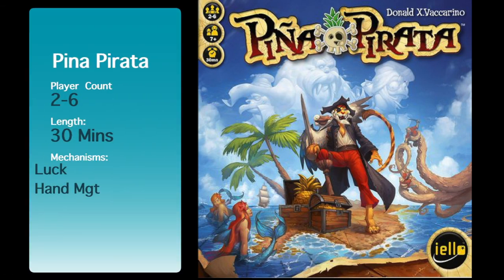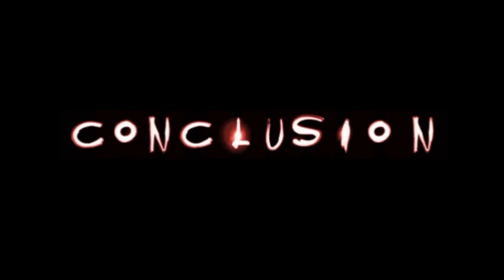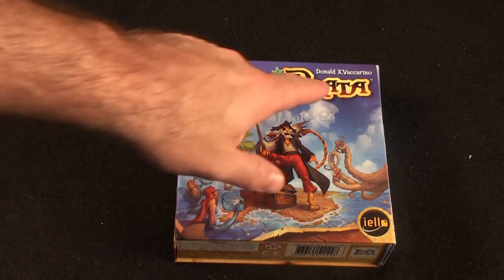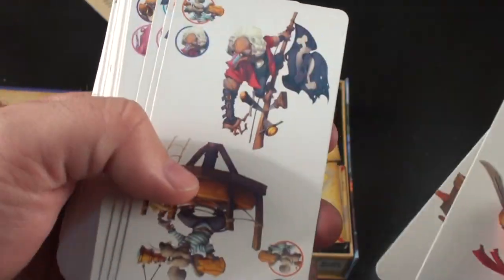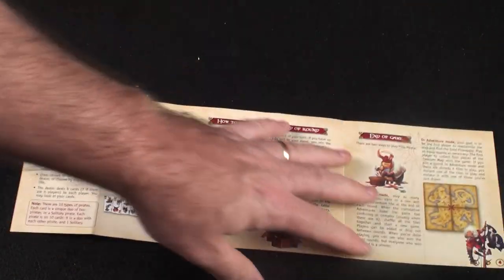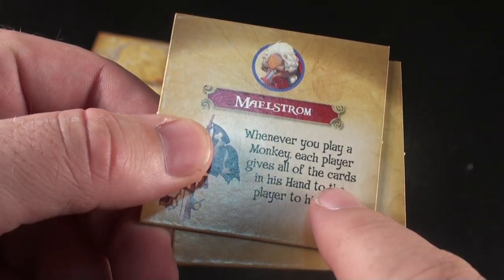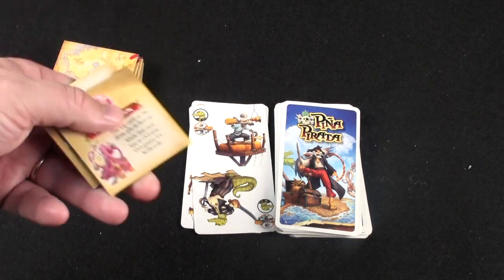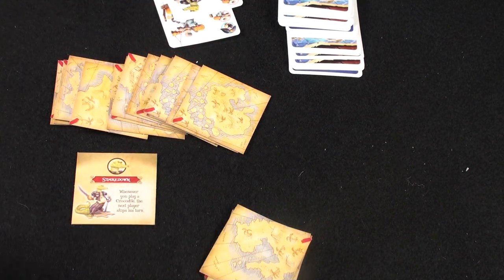Pina Pirata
board game review Pina Pirata